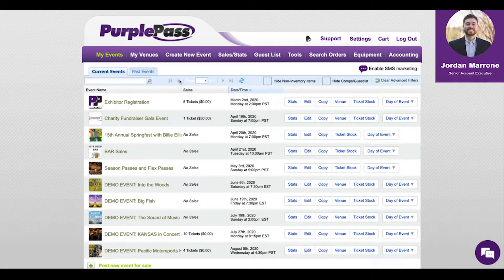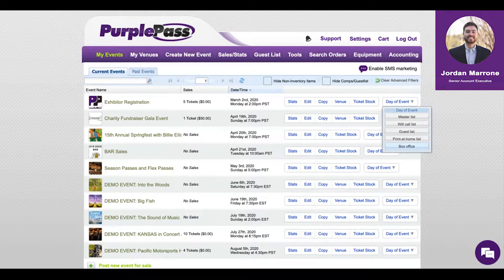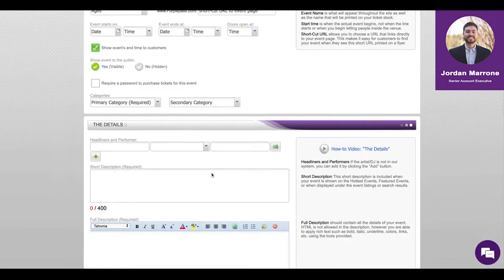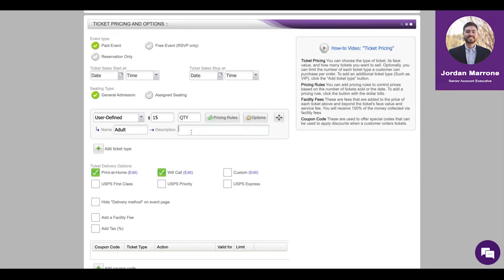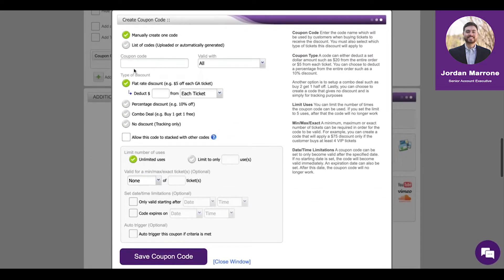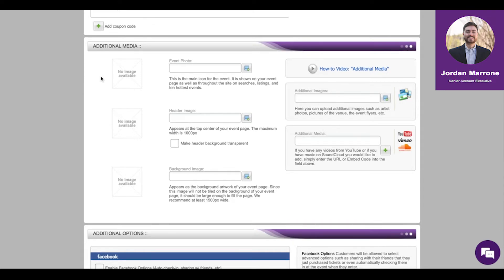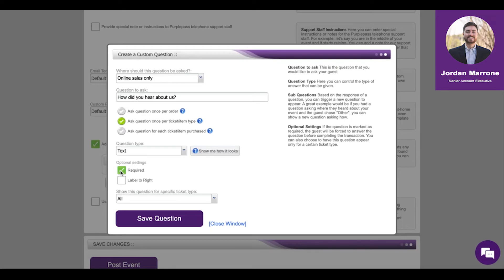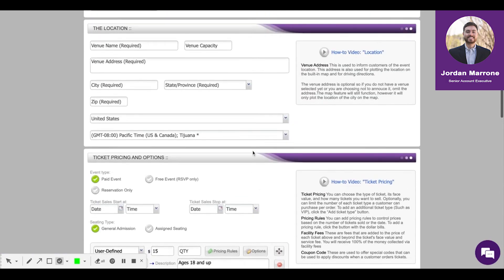Purplepass How-To: My Events & creating an event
In this Purplepass how-to video, Jordan will be walking you through creating your first event and how to use the "My Events" tab in your promoter dashboard.